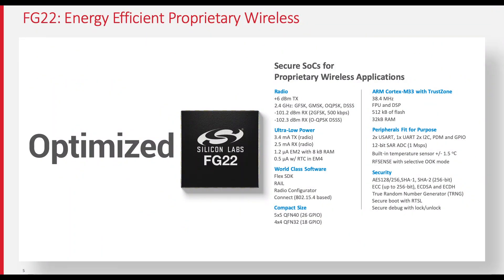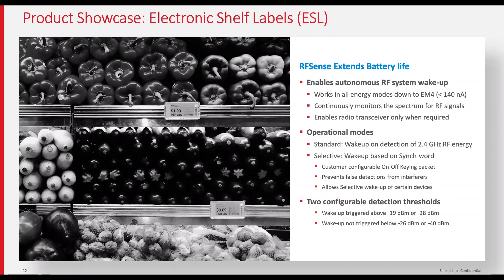Enable Ultra-Low-Power IoT devices with EFR32FG22 (FG22) Proprietary SoCs - Silicon Labs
Drive digital transformation in retail, commercial and industrial IoT markets with our new EFR32FG22 (FG22) SoCs. The FG22 is designed for power- and size-constrained IoT products powered by batteries or energy harvesting sources. Find out more from Ross Sabolcik, VP & GM of Industrial & Commercial IoT Products.